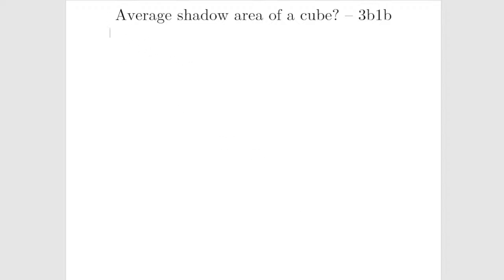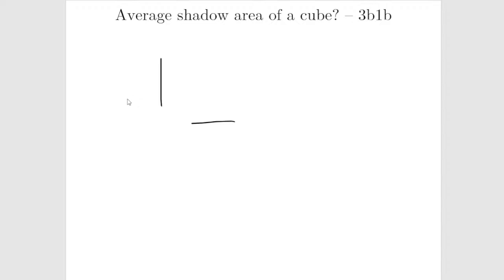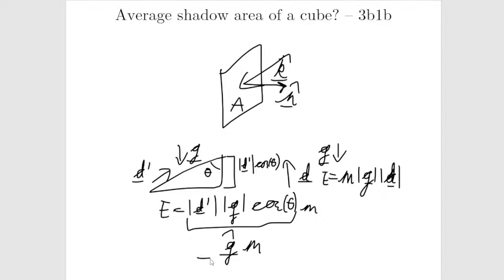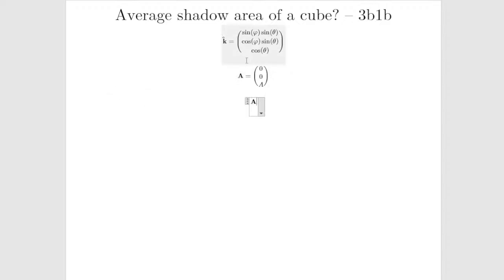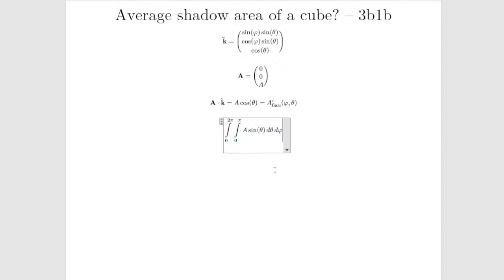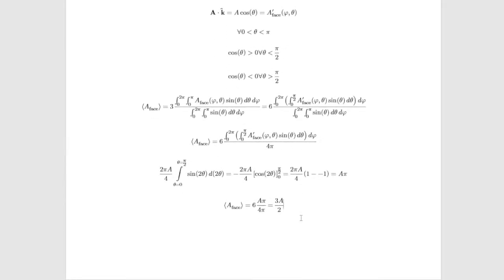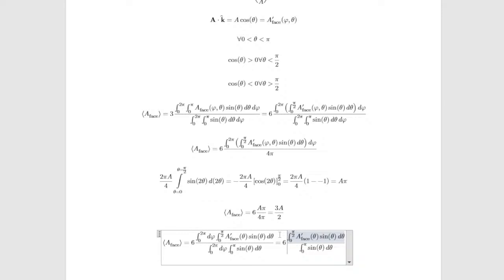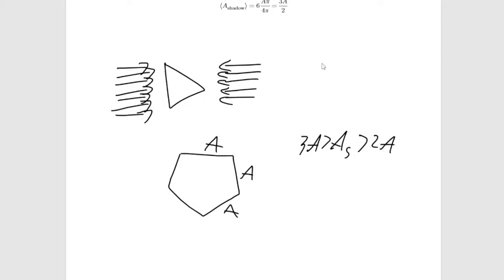Average shadow area of a cube - (hopefully) solving 3b1b's problem before I watch the video.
I am way to late to be starting a science-based stream. This is _such_ a bad idea!